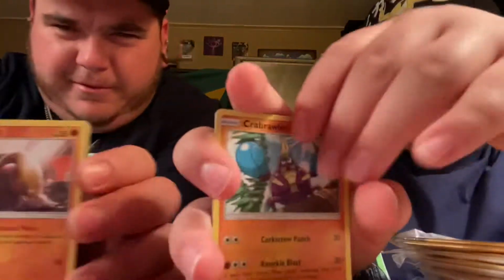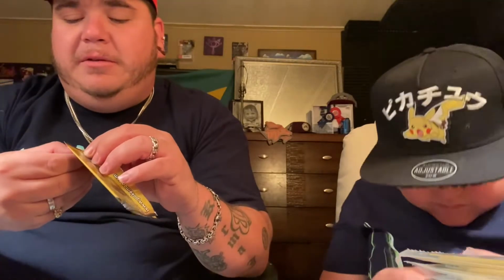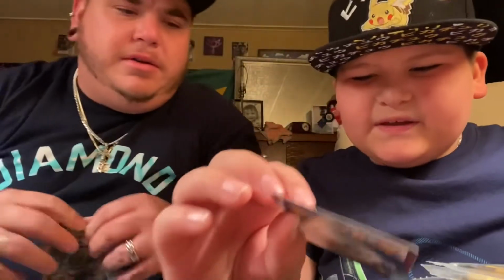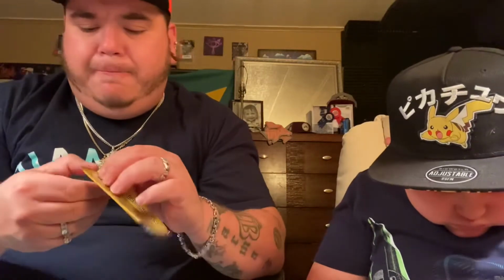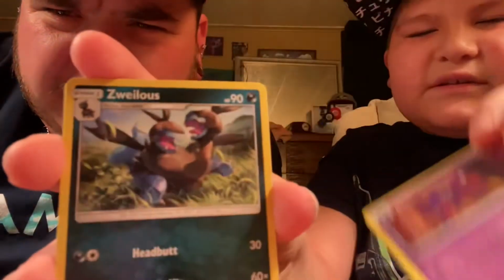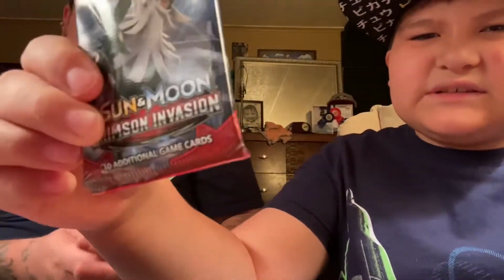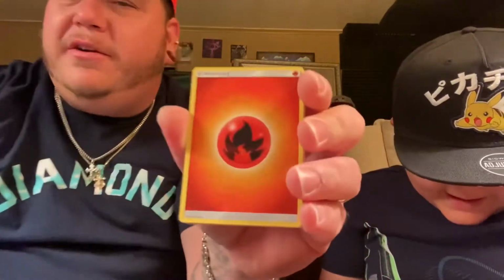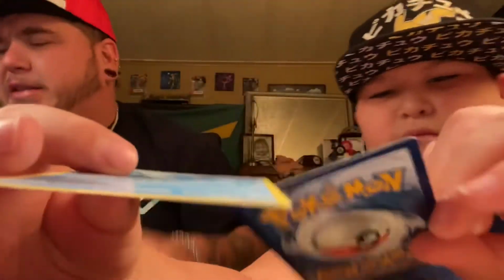Pokémon Unbroken Bonds Opening Ep.2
The Pok’e Dad and his right hand man open up some more unbroken bonds dollar store packs along with a few crimson invasion!